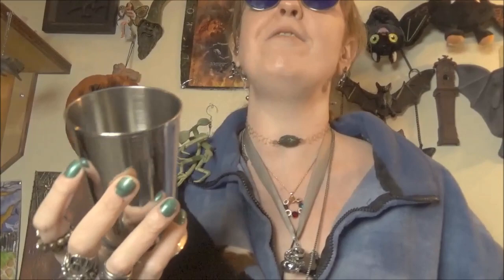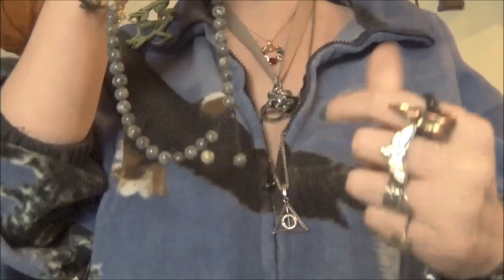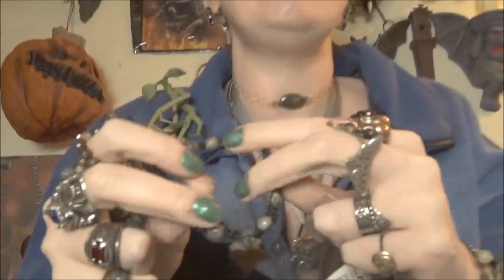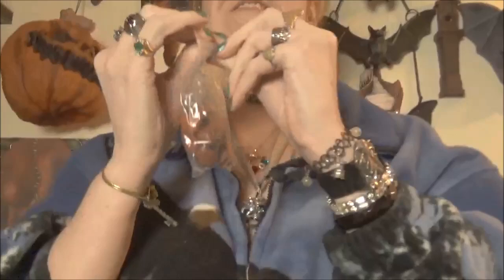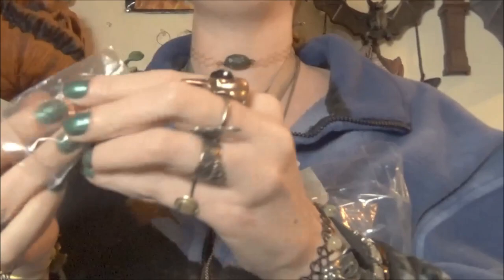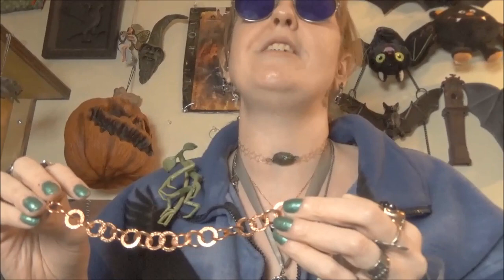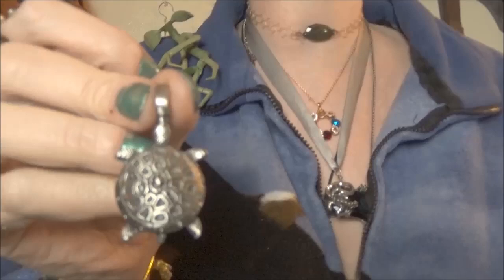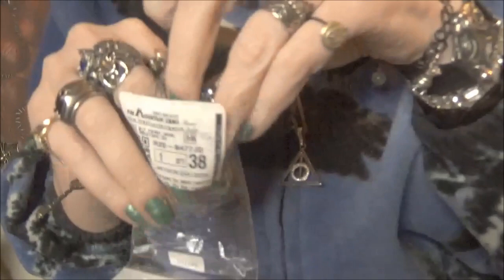Online witchy haul, goblet, jewelry, crafting supplies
Here we show witchy tools, a nice stainless steel goblet, craft supplies/gemstones and crystals, and jewelry. Some even Hocus Pocus related.

Channel intro by David Bruce.
Free Music by Kevin Mcleod.